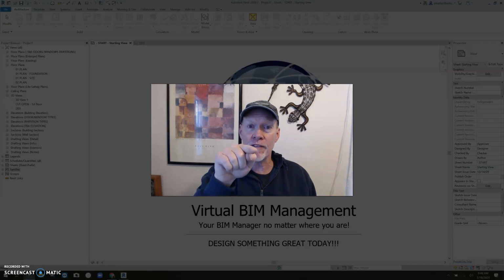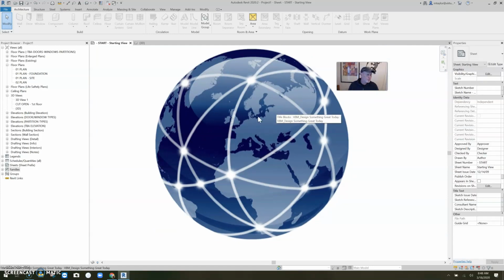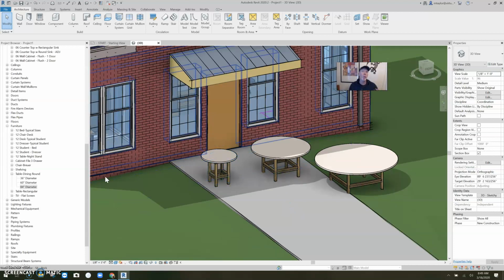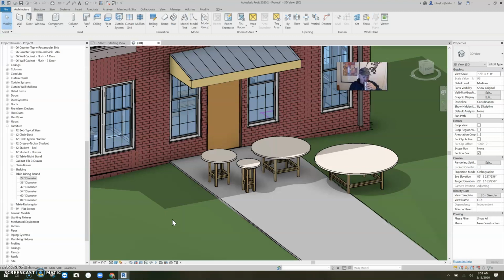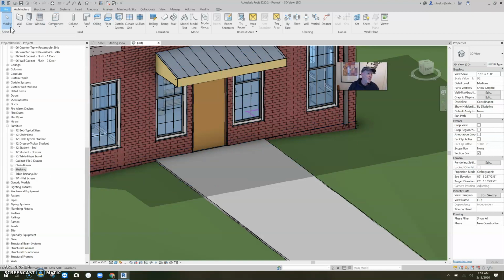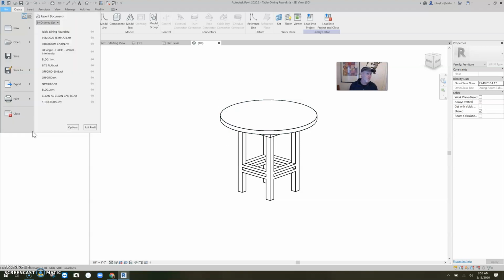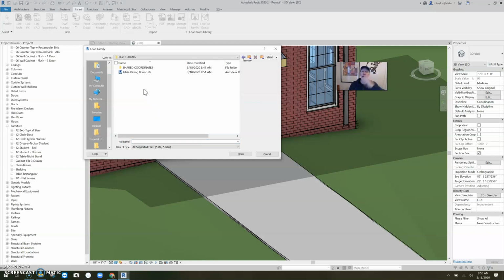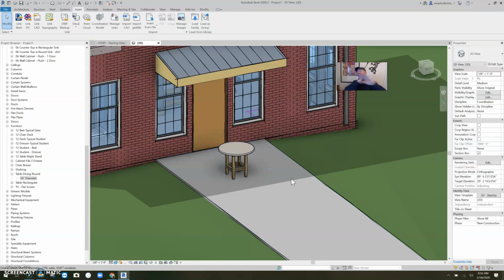TYPE CATALOGS - How to Make and Use them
It's NOT necessary to load ALL the Types that a family has into your project. You can use a TYPE CATALOG to only load the type(s) you need. This Revit Tip will show you how to make a Type Catalog and how to use it.